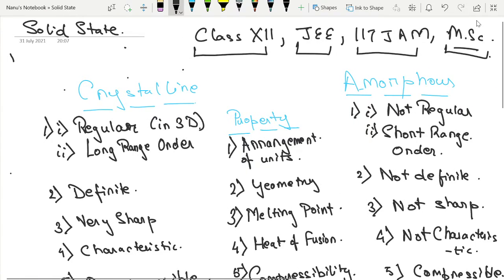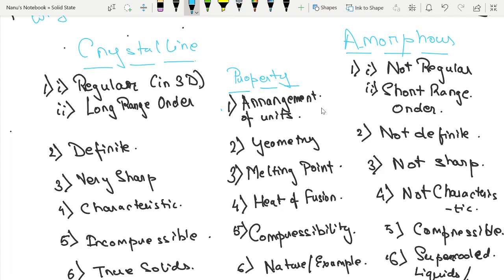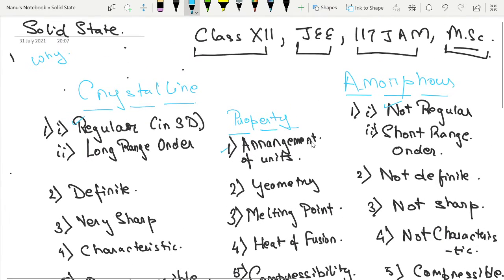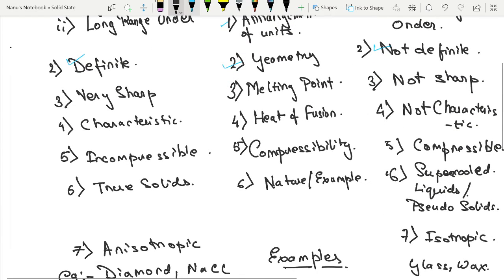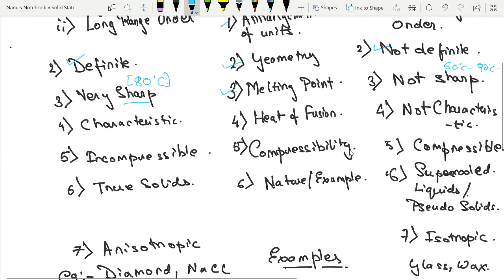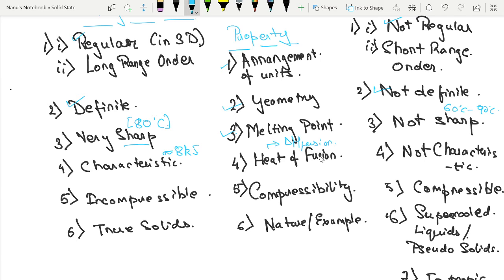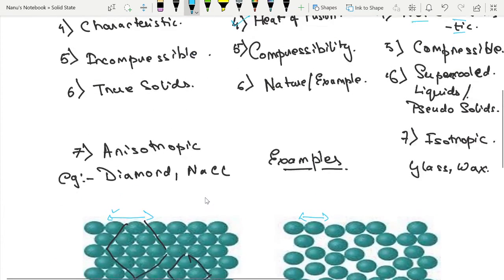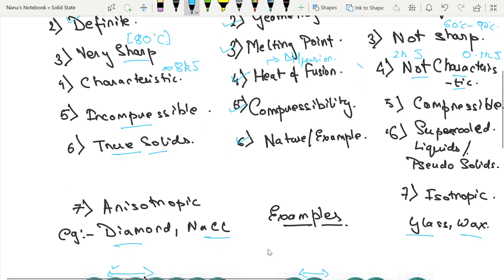Crystalline vs Amorphous|| Solid State || Class 12, IIT JEE, JAM, B.Sc., M.Sc. Chemistry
A simple and effective explanation to crystalline vs amorphous materials.
iitjee iitjam jeemain b.sc. m.sc.